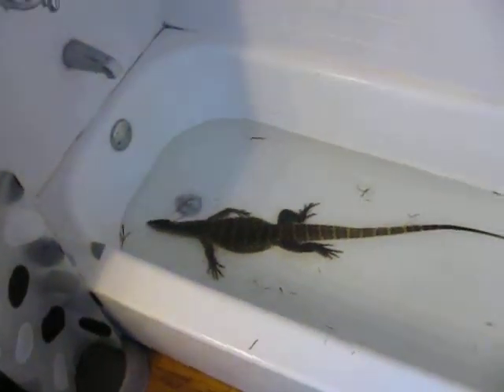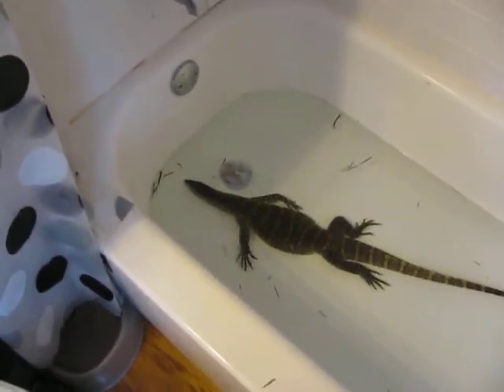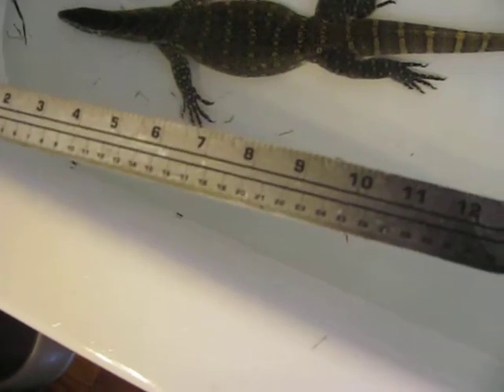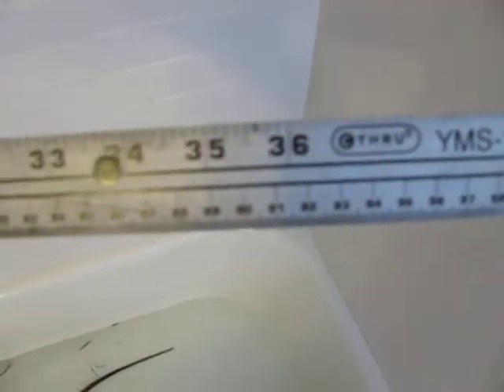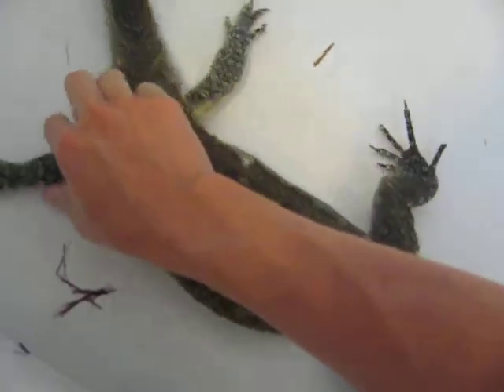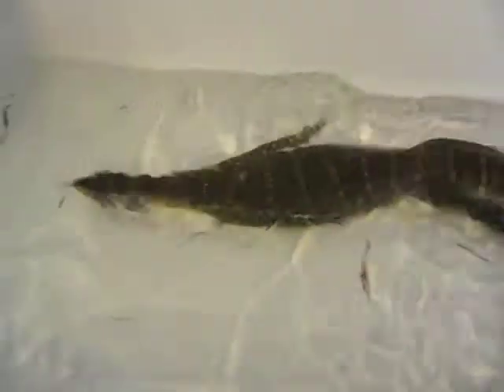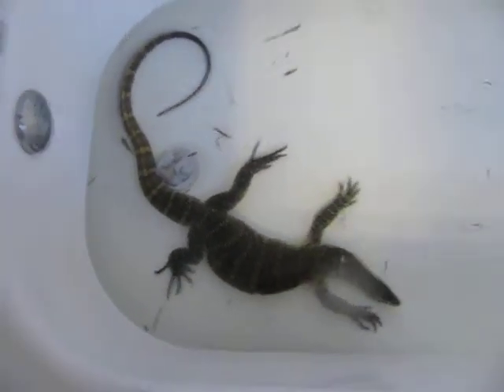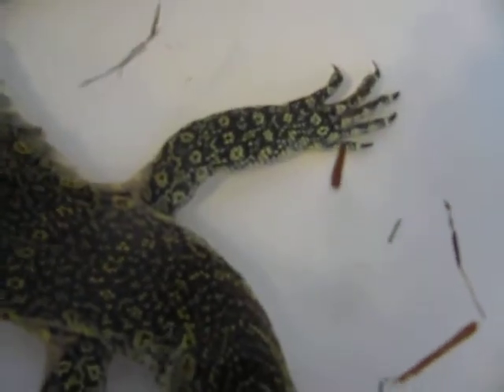Nile bath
Just giving the nile a little time to swim and chill in the water.